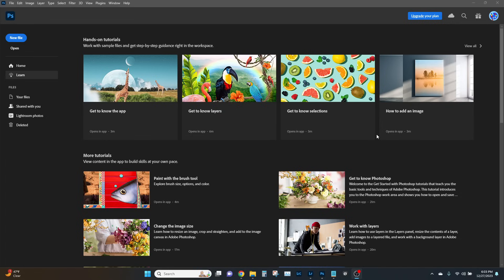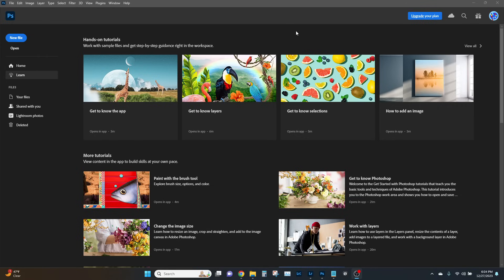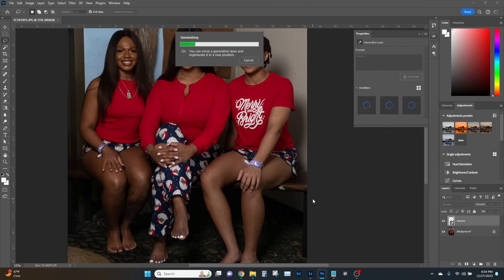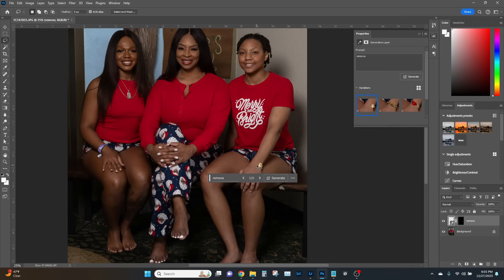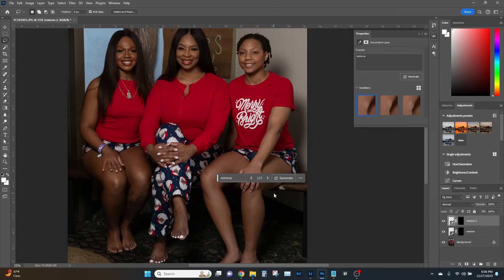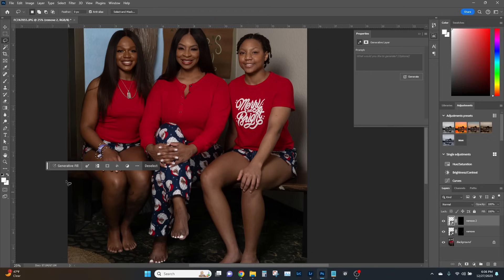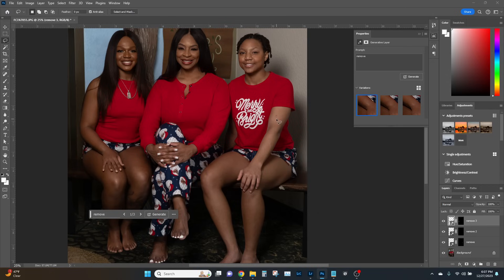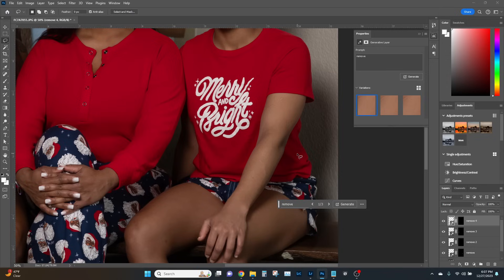Using AI in Photoshop 2024 to remove objects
Gear used:
Canon R6
Canon EF 70-200mm 2.8L II
Canon EF 85mm 1.2L II
Godox AD200 Pro
Godox Xpro-C